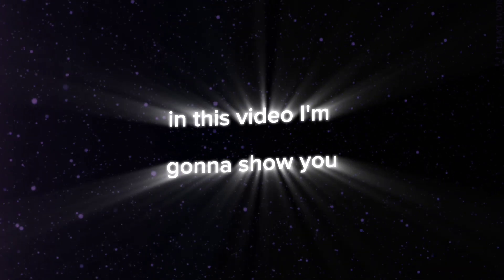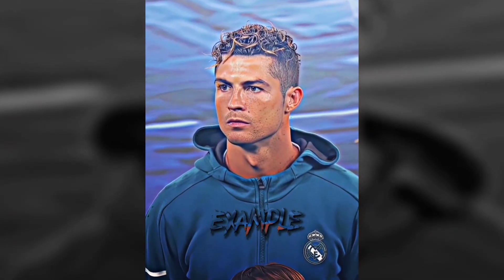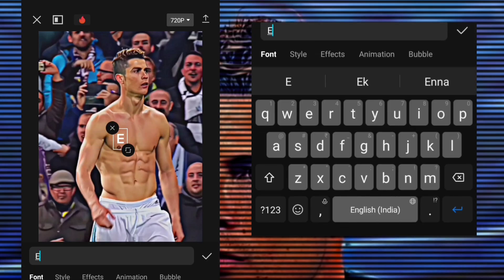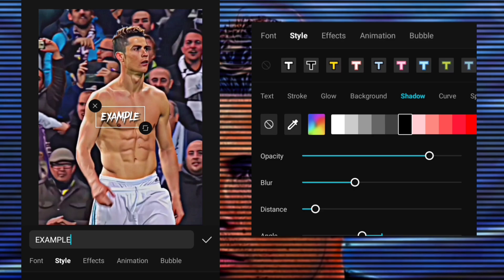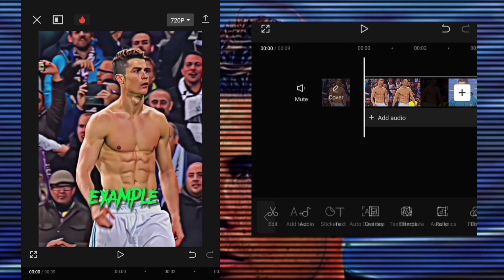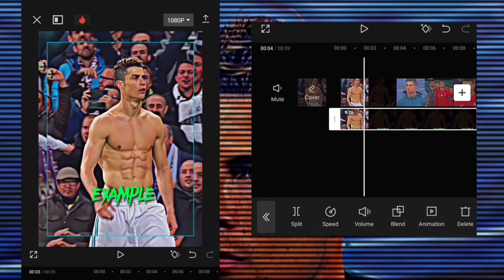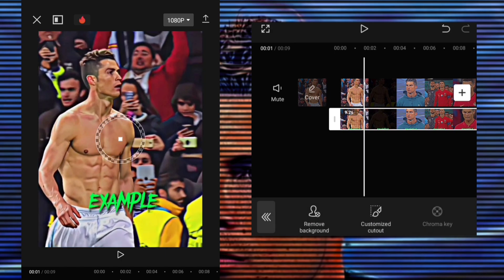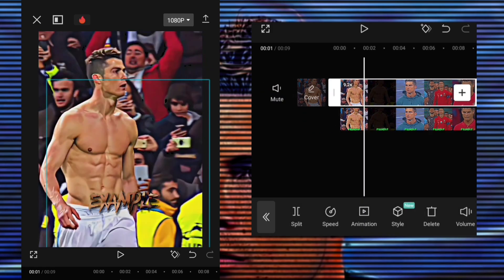Capcut Mirror watermark...tutorial..Like..Ae..!!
THANKS FOR THE CLIP- @LearnWithTIMOFF